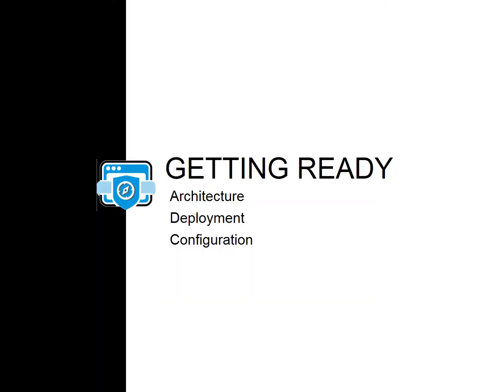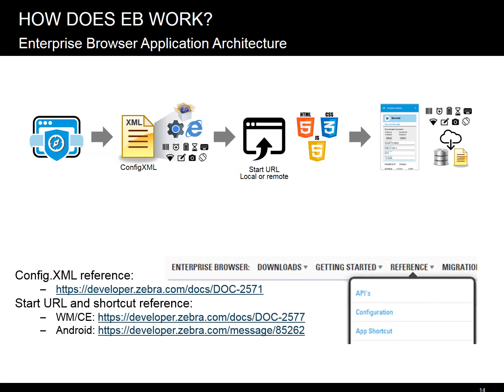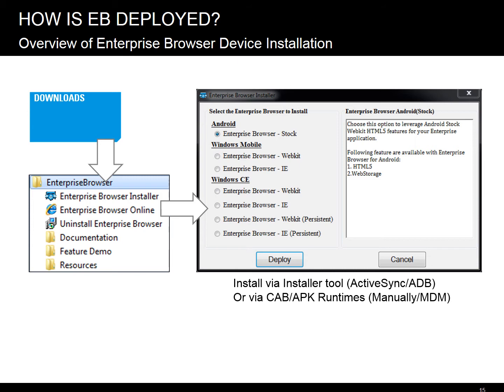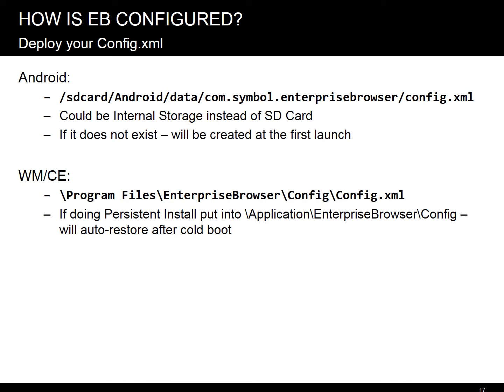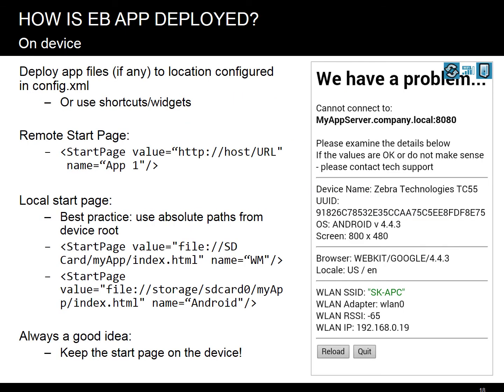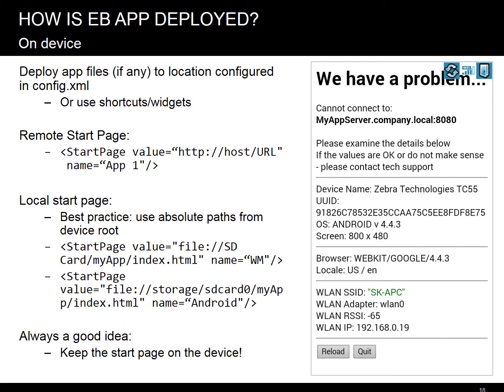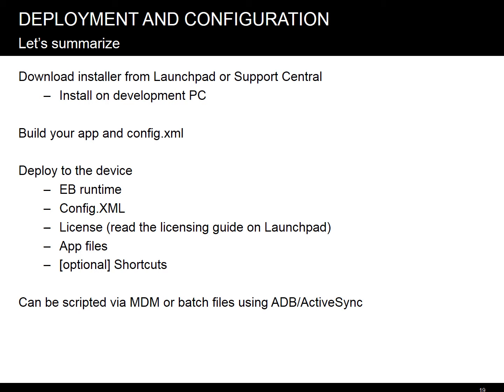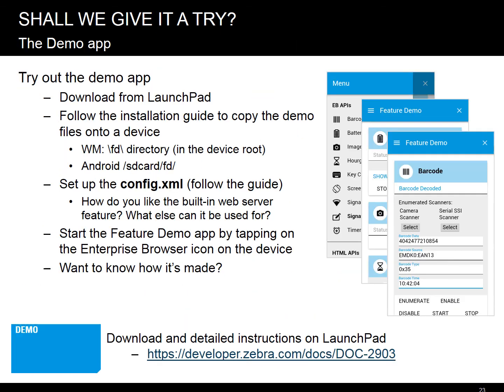MBS1018 - Enterprise Browser Development Fundamentals 2 | Zebra Technologies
In this video, Zebra presents a technical overview of the Enterprise Browser solution. Topics covered include: Technical Overview, Getting Ready: Architecture, Deployment and Configuration, App Architecture, and Building the First App.